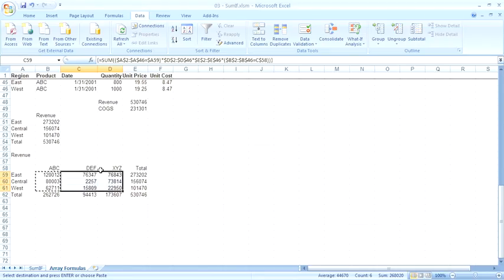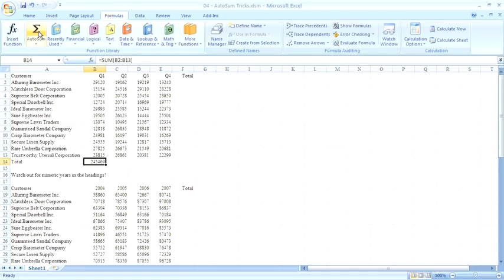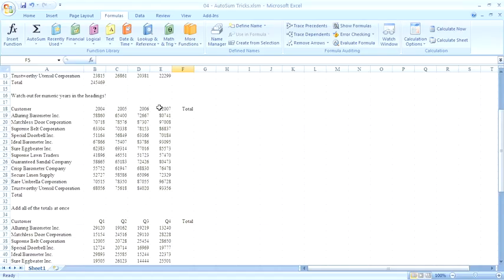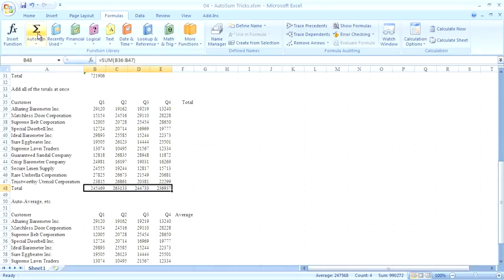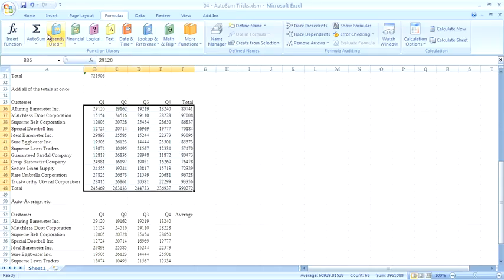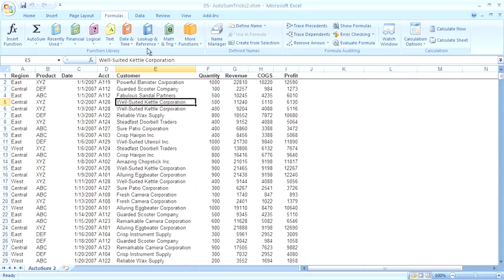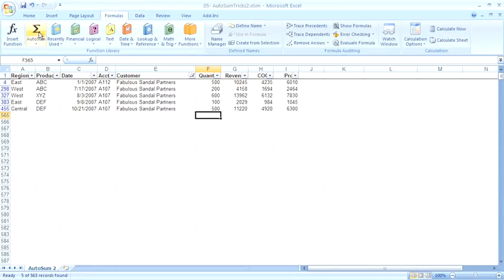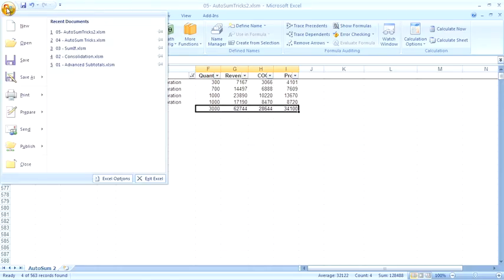M1XL07 P01 C01 L08